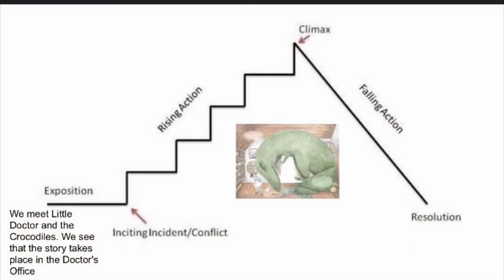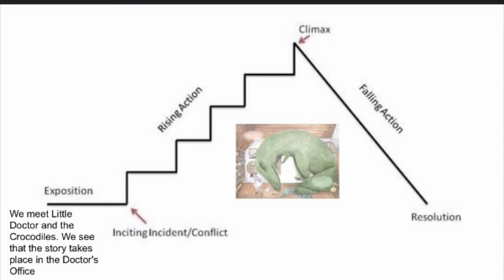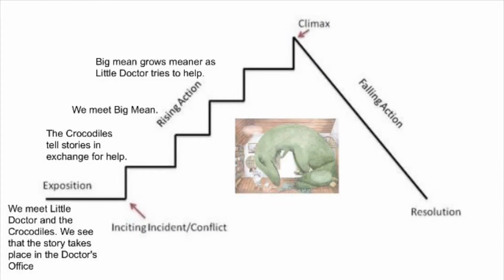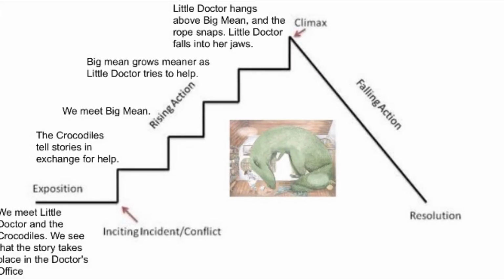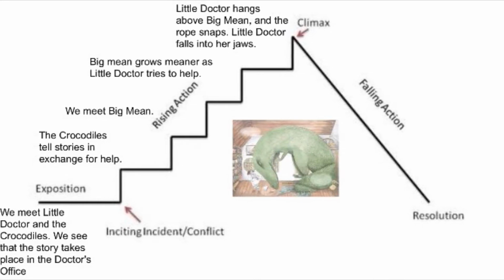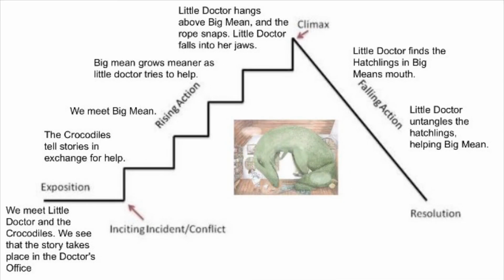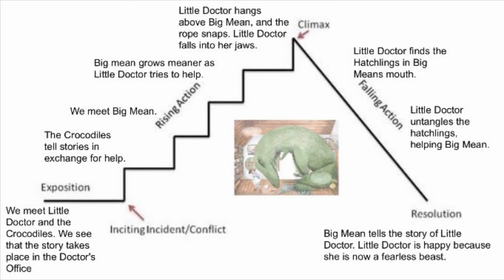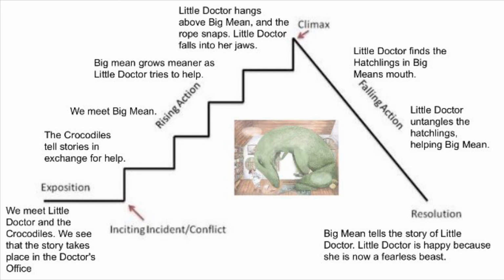Parts of a Story Map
TERG 3701